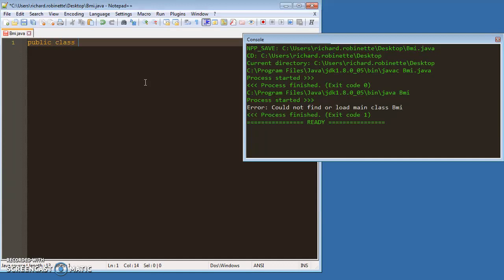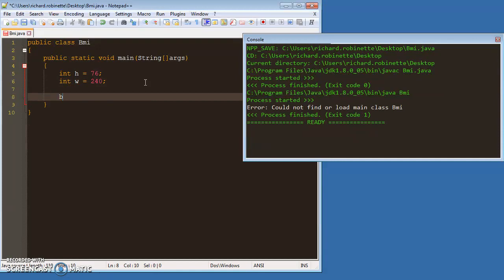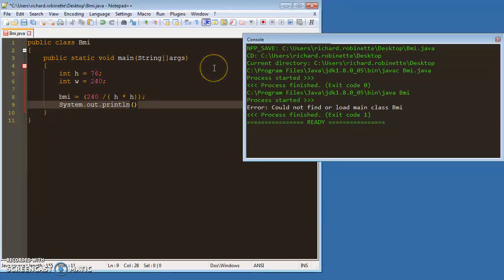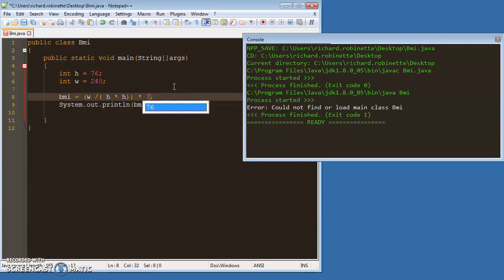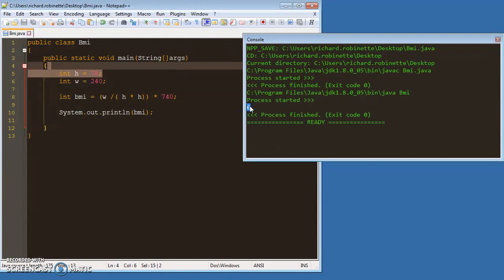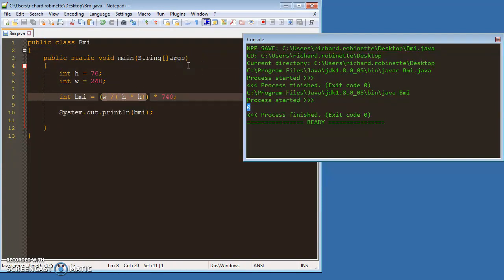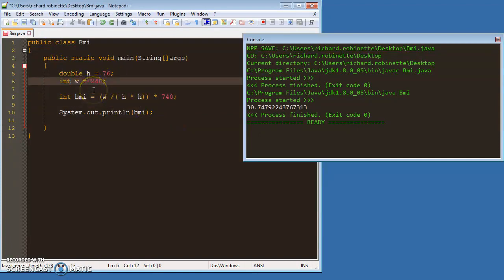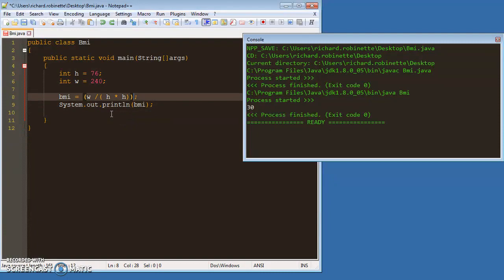APL2 - Getting 0 BMi?